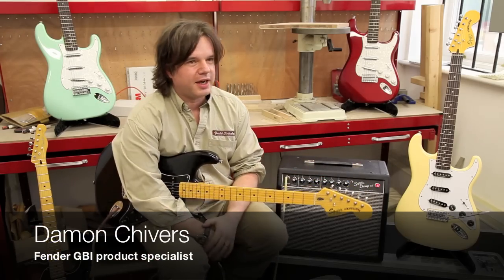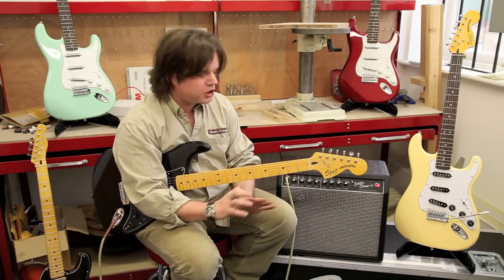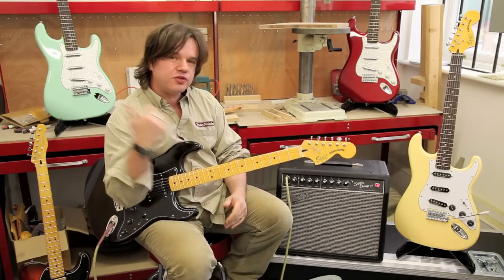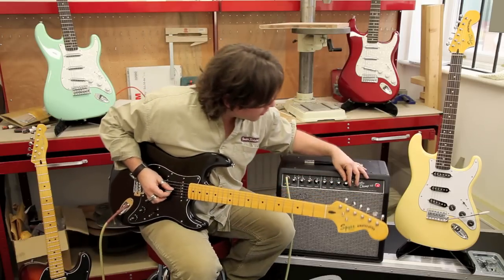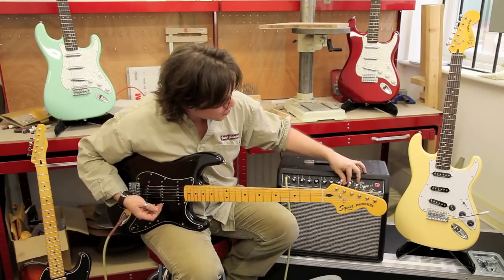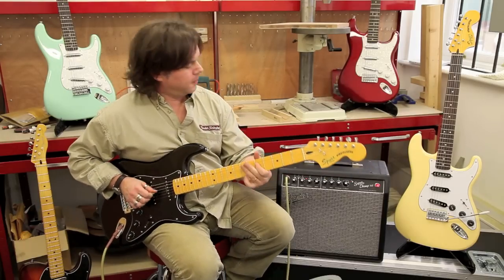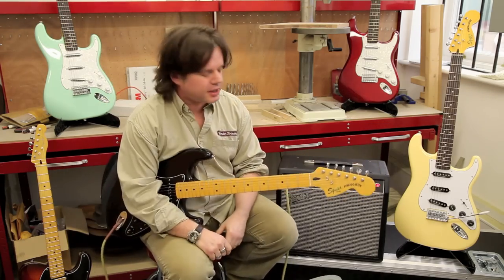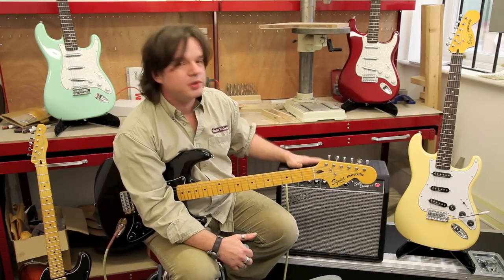Fender Super Champ™ X2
The Super Champ X2 combo amplifier combines 15 watts of rich,
dual-channel tube amp sound with modern extra such as versatile
amp voicing and a wide selection of digital effects. It's simple,
toneful and flexible, and with its easy computer connectivity you
can also custom tailor your amp's voicing and effects to your
personal taste. Your rehearsal and recording sessions will really
come alive with the unlimited tones that can be created with the
Super Champ X2.
Made in Ensenada, Mexico, the Super Champ X2 features a single
10" Fender Special Design speaker, voicing knob for selection of
16 different amp types (tweed, Blackface, British, metal and more),
15 effects with level control, dual-channel switching (footswitch
optional), tap tempo control for precise delay time adjustment, 1/4"
line output, external speaker capability and USB output for speakeremulated
digital recording. Fender FUSE™ software (available as a
of amp voicing and effects defaults, effects parameters deep editing,
and online access to free Fender community content